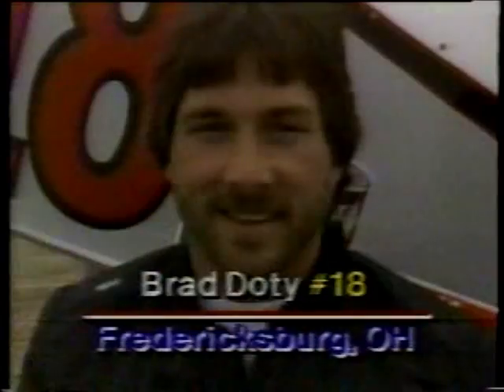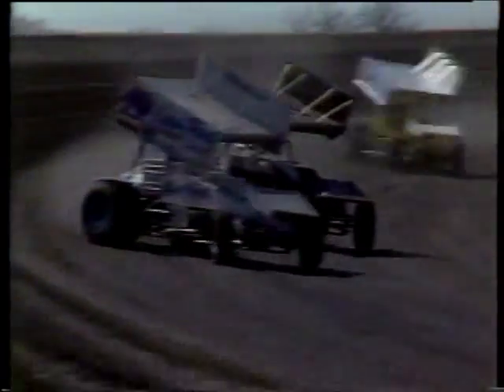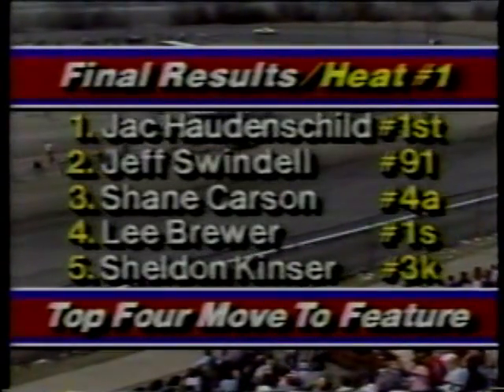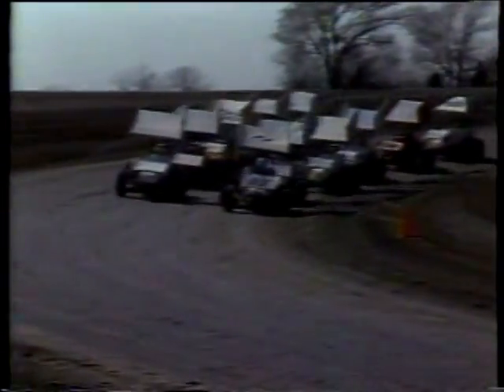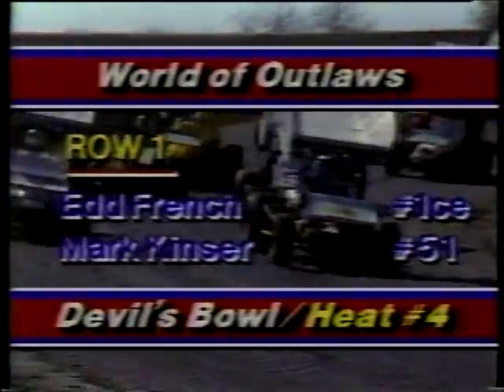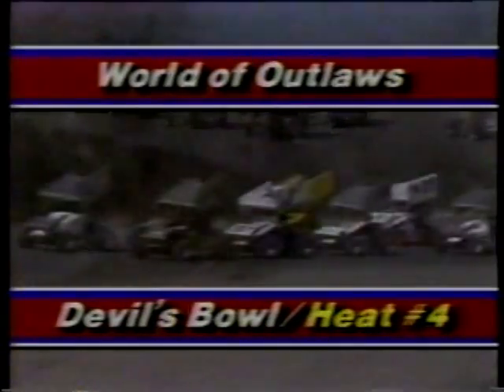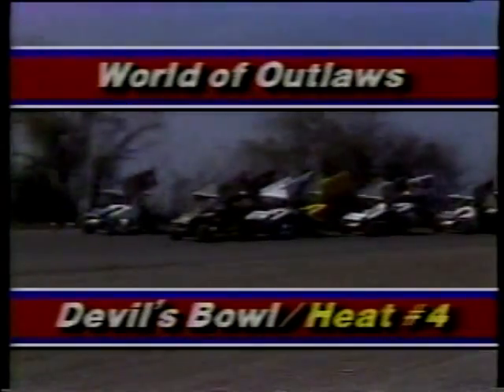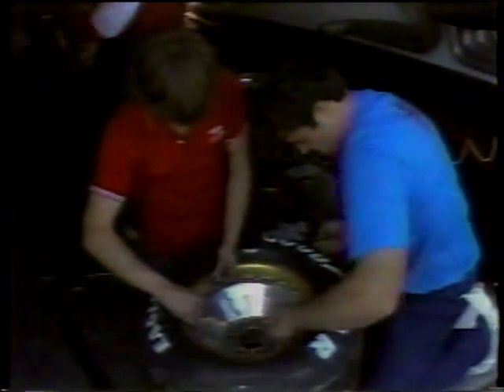1986 Devils Bowl - World of Outlaws